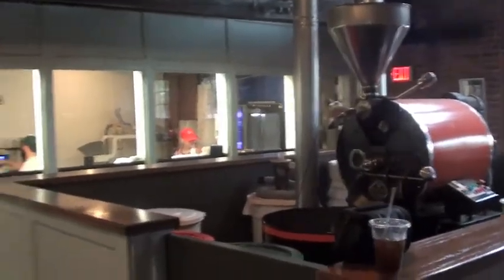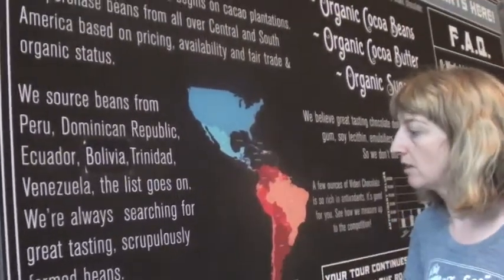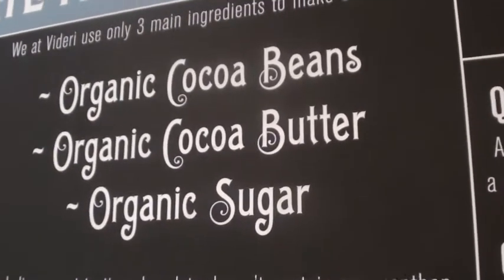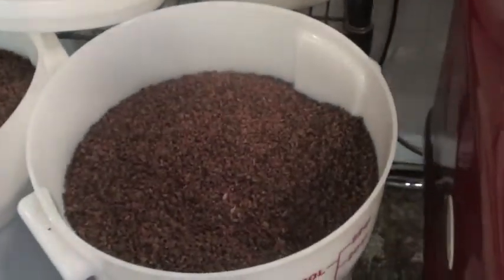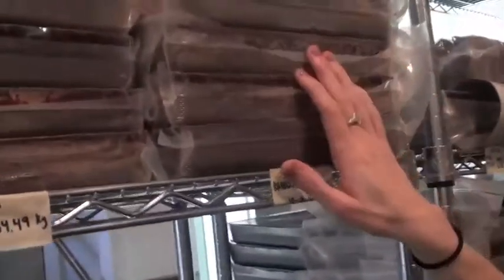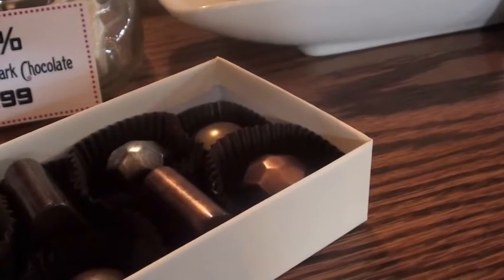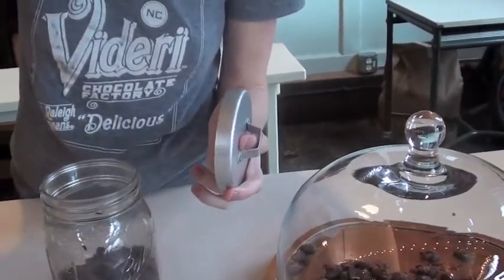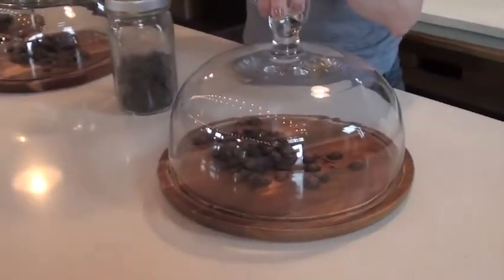Videri Chocolate Factory - Raleigh, North Carolina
I spoke to Co-Ower, Starr Sink on the process of making chocolate at this fun downtown chocolate factory.

Thank you Starr for the tour!